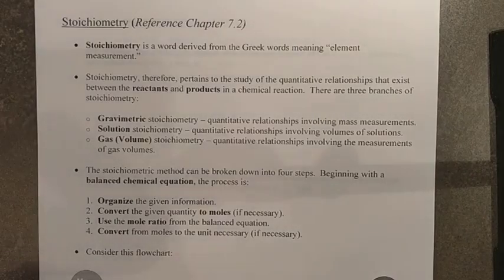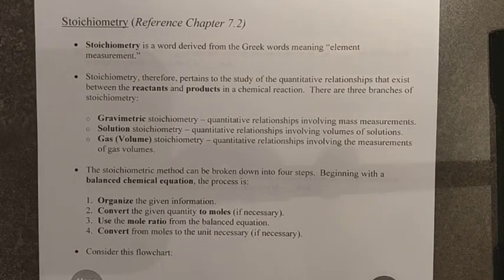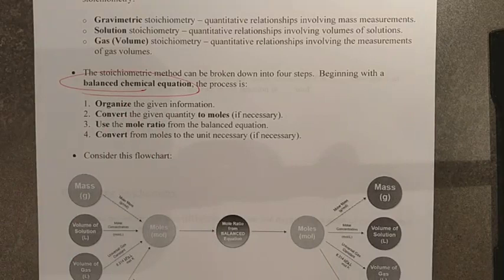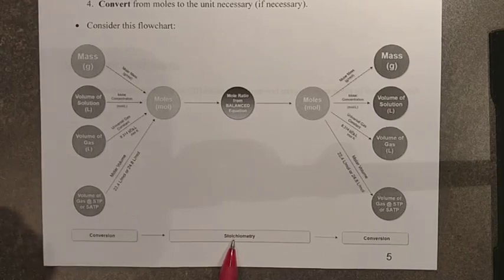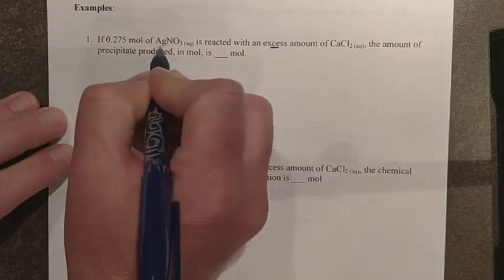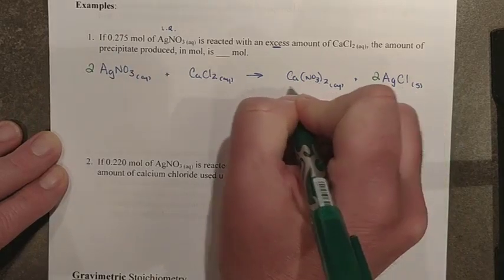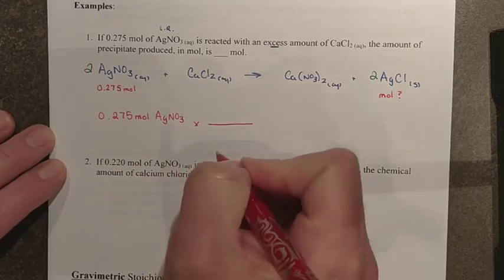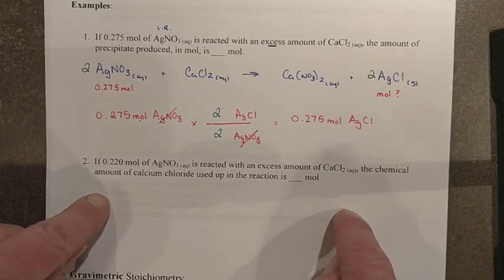Chapter 7.2 Lesson 1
Gravimetric stoichiometry.  Mass, moles, molar mass and the mole ratio.